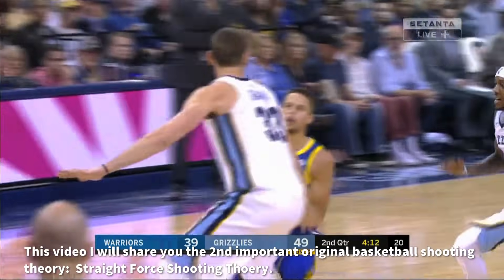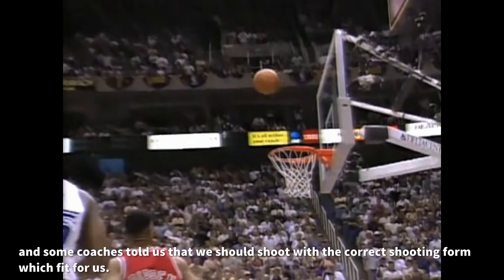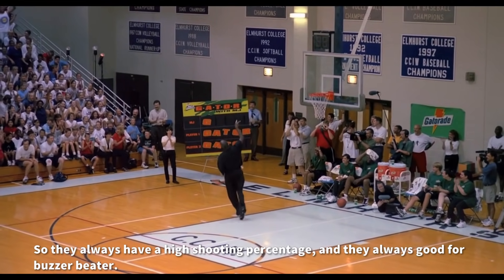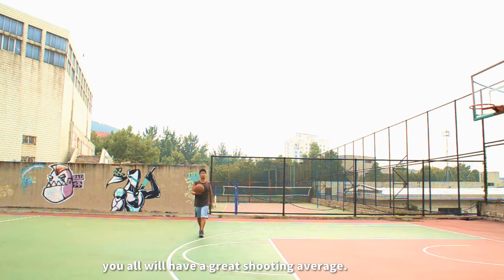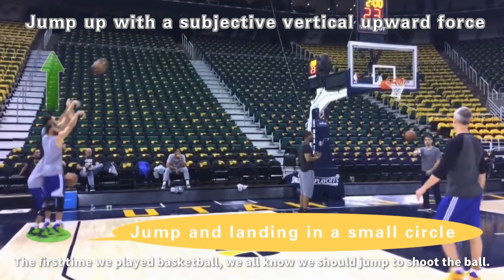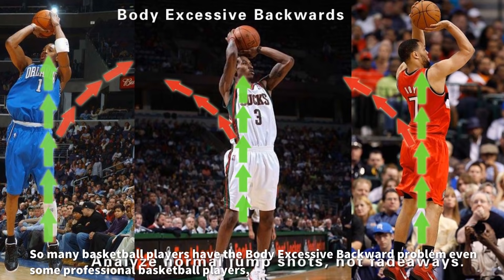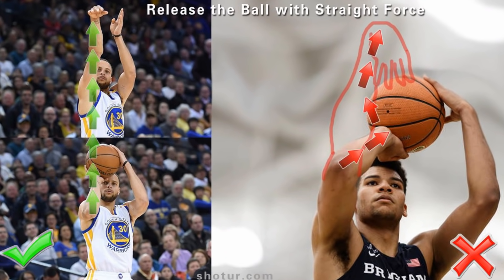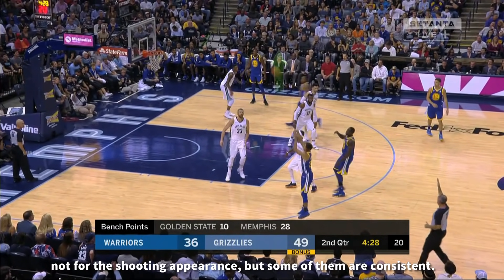Stephen Curry Shooting Form Straight Force Theory Secret Analytics